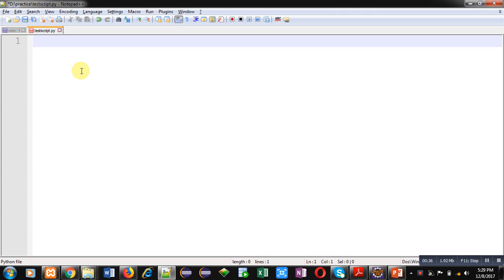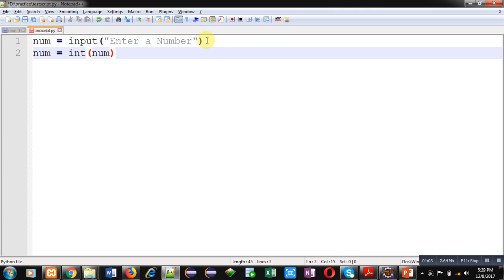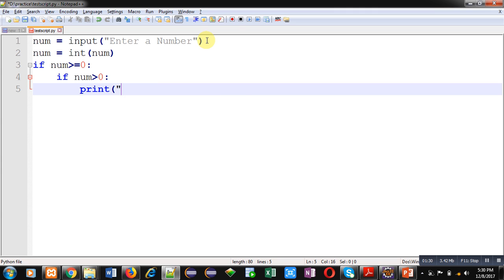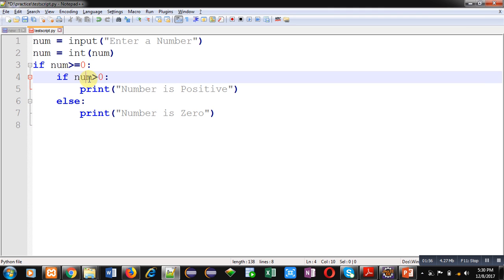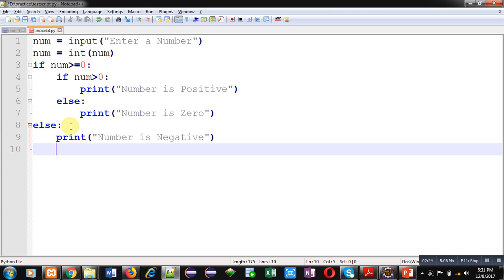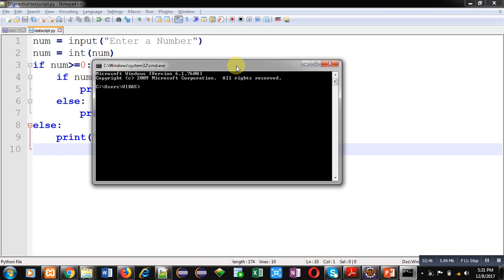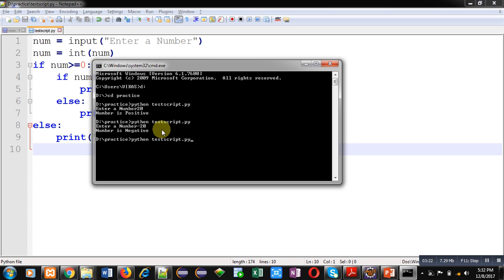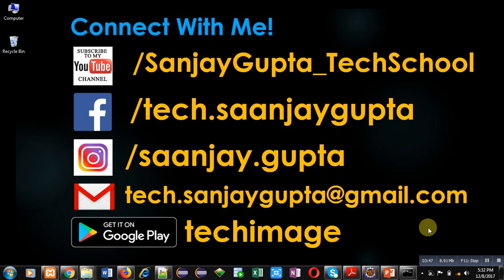18 Python | How to check whether a number is positive, negative or zero using nested if in python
How to check whether a number is positive, negative or zero in python using nested if with example.